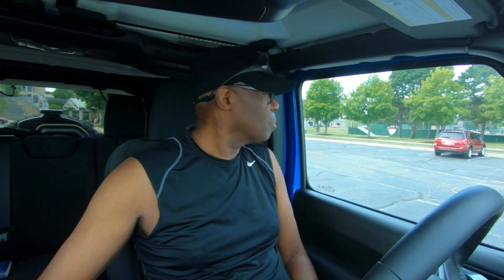2022 Jeep Wrangler High-Tide Unlimited In Hydro Blue: 1000-Mile Experience - Pros & Cons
This is my 2022 Jeep Wrangler High-Tide Unlimited In Hydro Blue.

In this video, I take a deep dive into the 2022 Jeep Wrangler High-Tide Unlimited to bring you all the pros and cons of this popular off-roading vehicle. I'm a big fan of the Jeep brand, and I've been eagerly anticipating this latest addition to the Wrangler lineup. So, I was excited to get my hands on the High-Tide Unlimited and put it to the test.

The first thing that stands out about the High-Tide Unlimited is its rugged, adventurous styling. This is a vehicle that looks ready for anything, and it's clear that Jeep has taken inspiration from the ocean and its many adventures. From the moment I saw the High-Tide Unlimited, I knew it was going to be a fun ride.

However, as much as I was drawn to the High-Tide Unlimited's adventurous appearance, I was also aware of its many potential drawbacks. For starters, the interior is relatively basic, but with lots of technology and utility. I thought the ride was smooth and strong. It is a V6 285L.

The large 35-inch tires acted like an extra shock absorber when I hit anomalies on the road. It is relatively quiet (with the hard top on) and the 9-speaker Alpine 552-watt 12 Channel stereo system is awesome! It really kicks. It has a large subwoofer in the rear.

I find the 2022 jeep Wrangler High-Tide a perfect balance of an on-road and off-road vehicle.

Join me as I explore the pros and cons of the 2022 Jeep Wrangler High-Tide Unlimited and give you the inside scoop on this exciting and capable vehicle. Whether you're in the market for a new off-roading machine or simply a fan of the Jeep brand, this episode has all the information you need to make an informed decision.

I really love my Jeep.